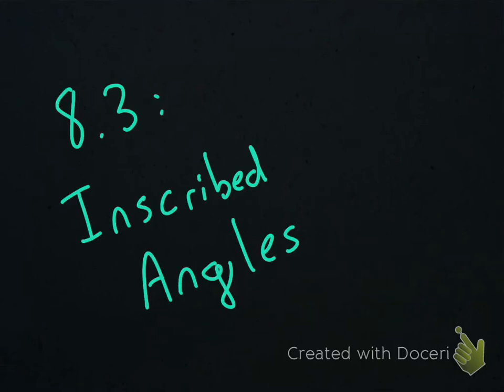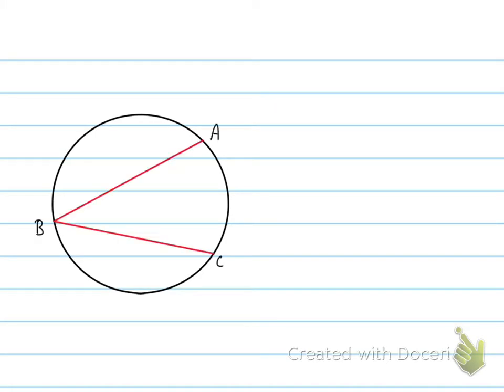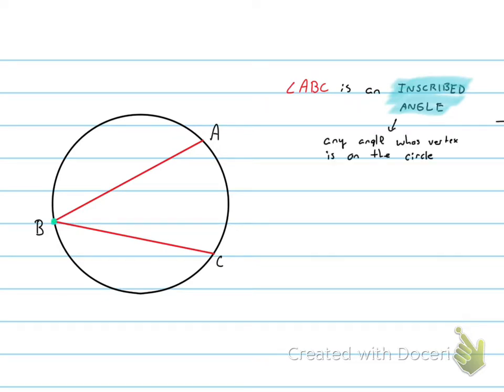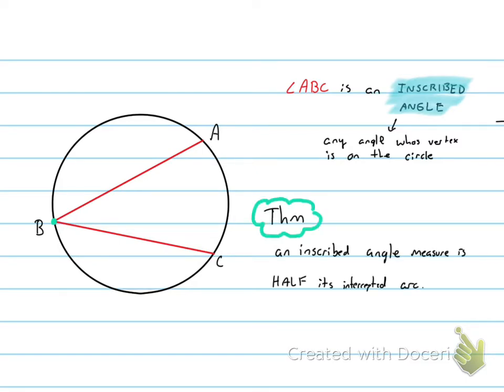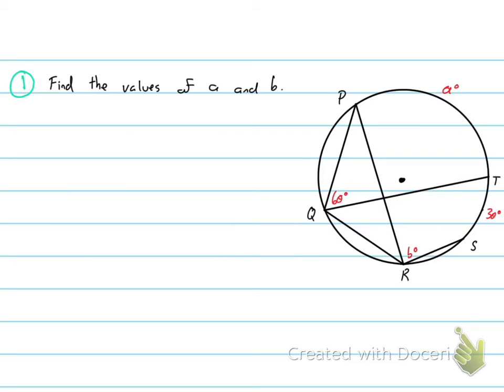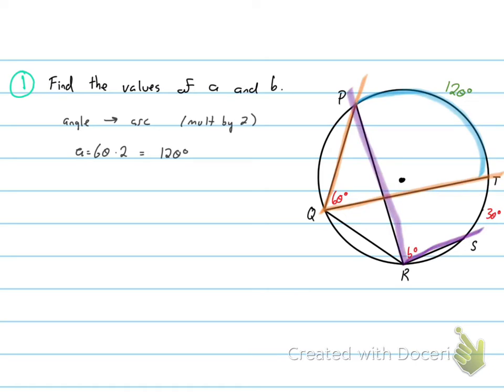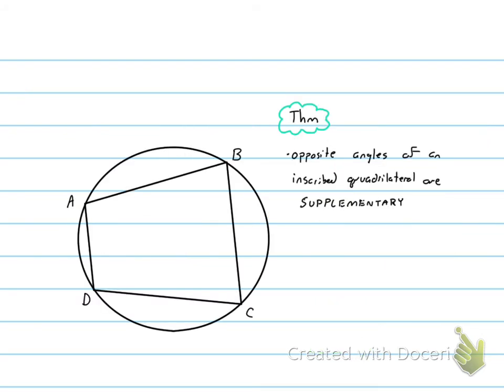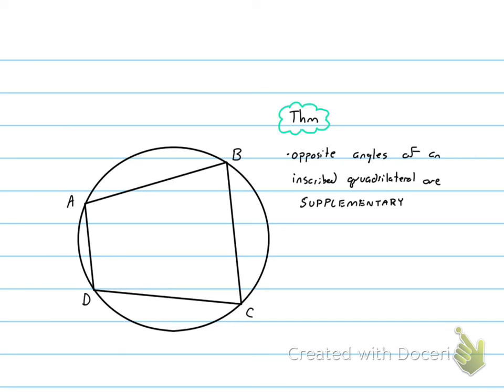8.3: Inscribed Angles